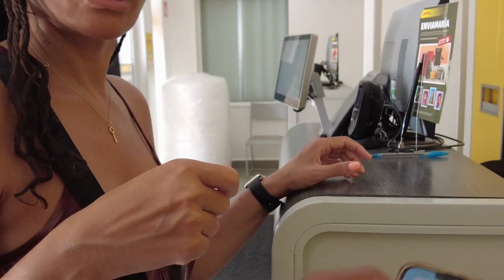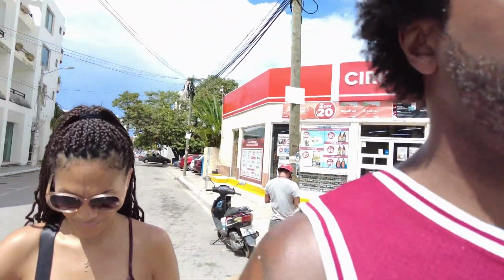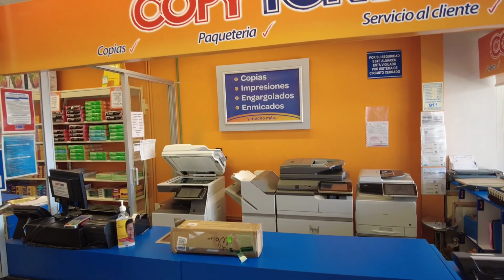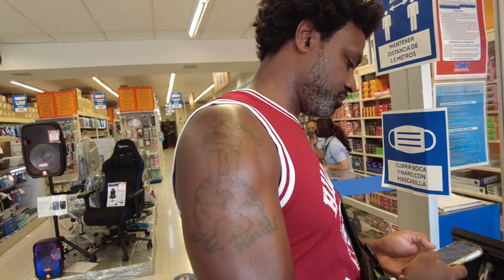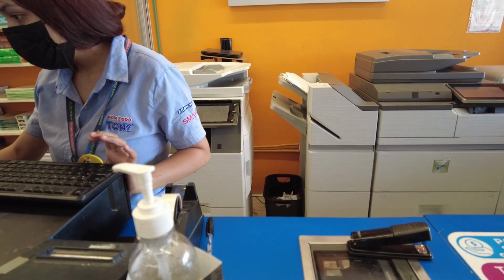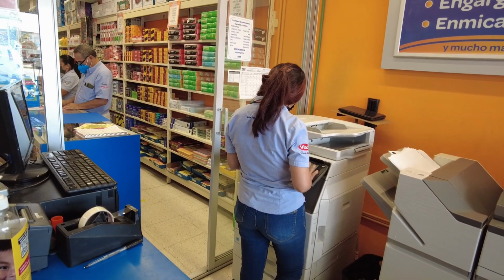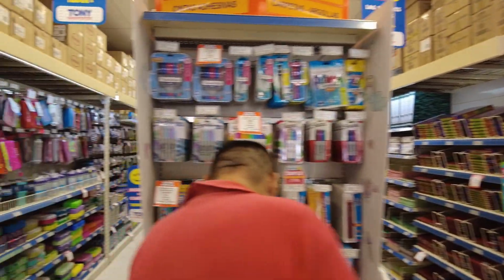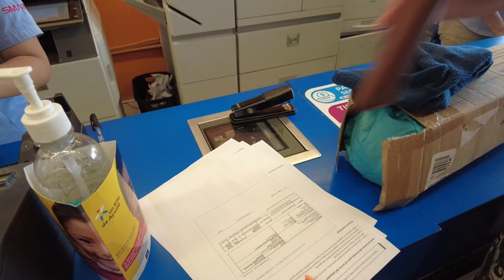🚫 Failed Amazon experiment in Playa del Carmen 🇲🇽 4K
We made our first Amazon purchase in Playa del Carmen and had to return it. So we had to figure out how to make that happen, and it was an adventure!